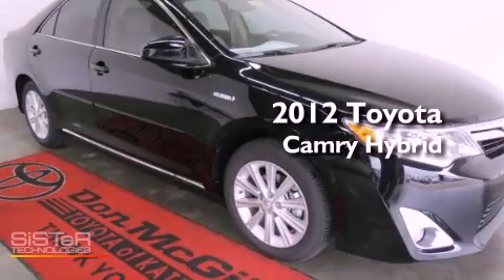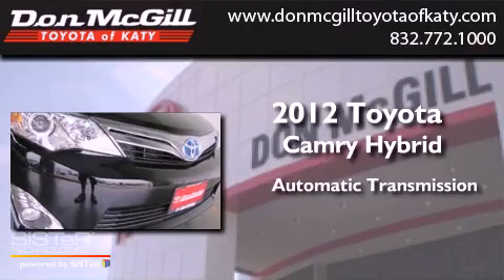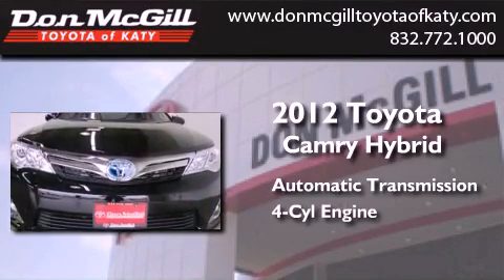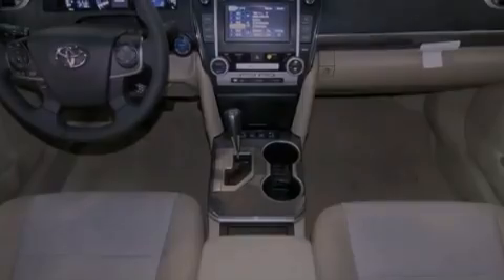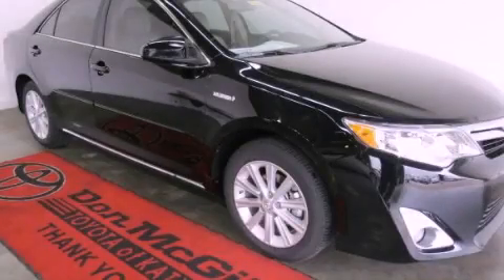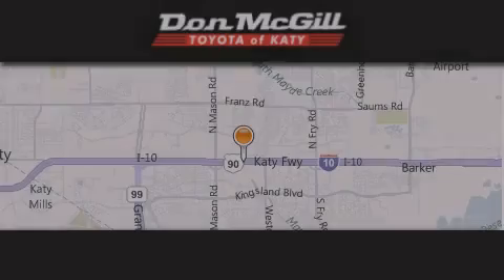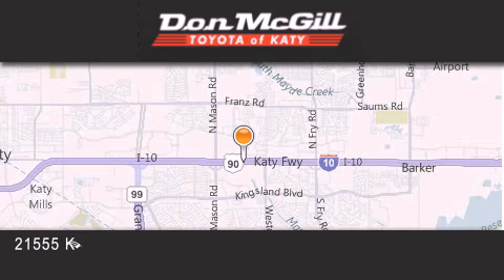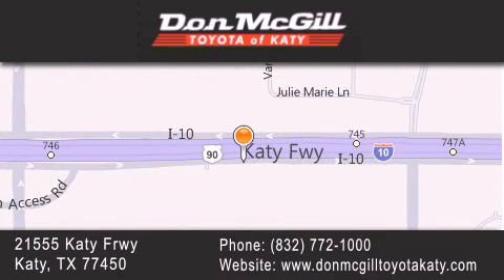2012 Toyota Camry Hybrid Katy TX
Year : 2012
 Make : Toyota
 Model : Camry Hybrid
 Engine : 4 Cyl.
 Trans . : Automatic
 Exterior : Attitude Black Metallic

 Interior : Ivory
 Stock : K34444

 2012 Katy TX